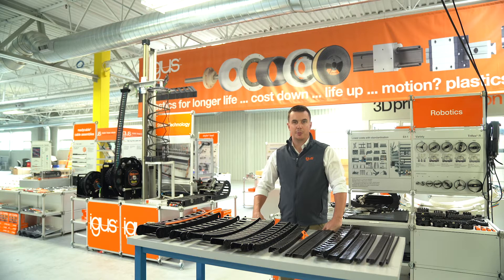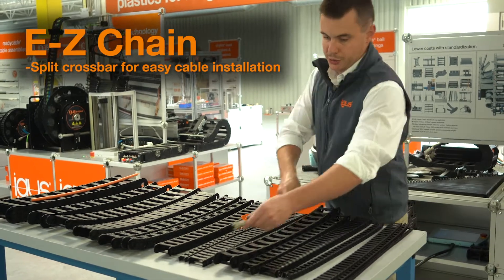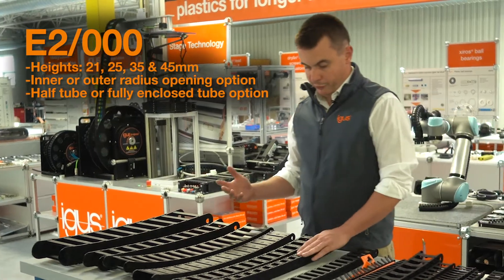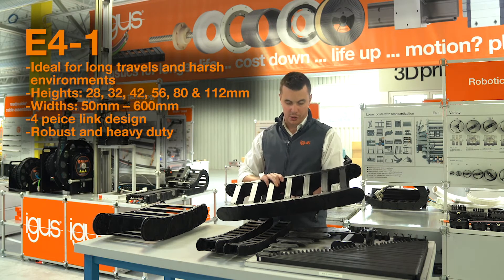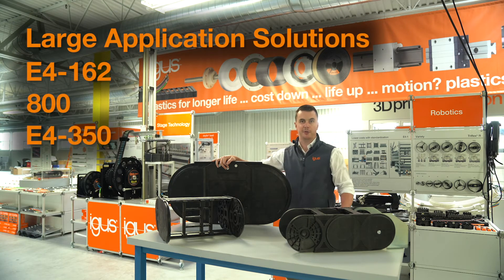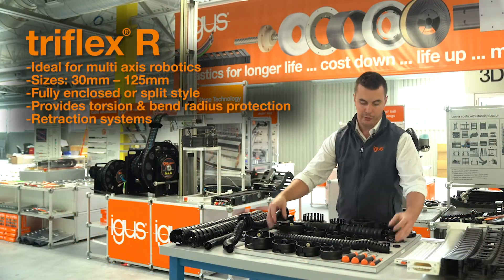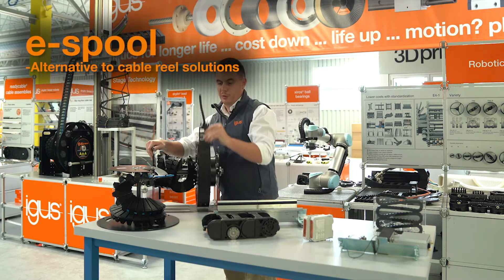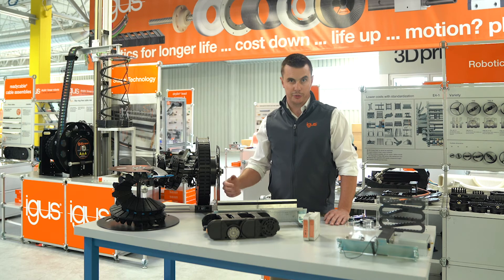Overview - e-chain® cable carriers types and sizes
In this video, e-chain® Product Manager Dan Thompson gives an overview of the product line and discusses the different types of cable carriers available as well as their advantages. Watch it today!

Questions?  Need to discuss a project?